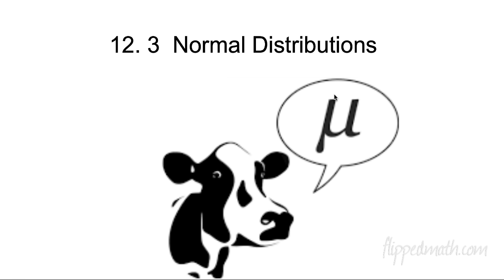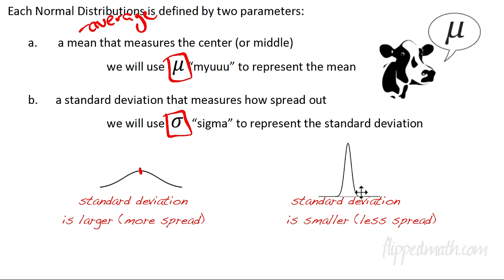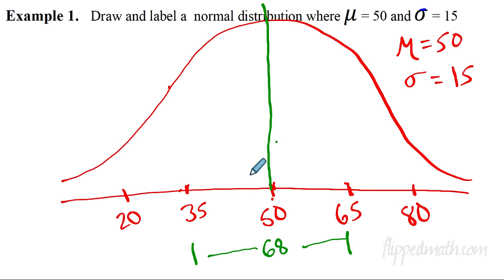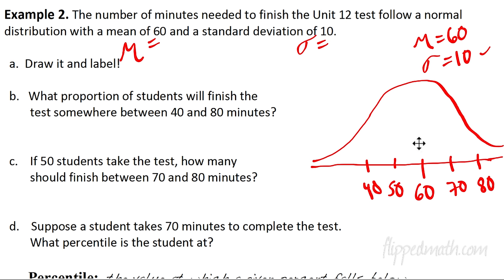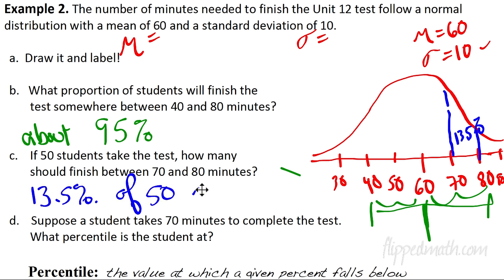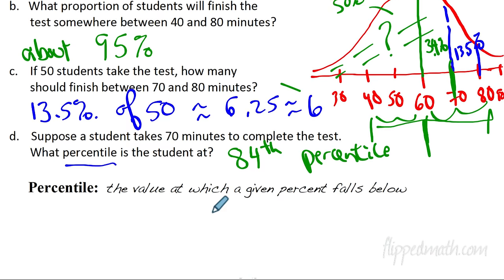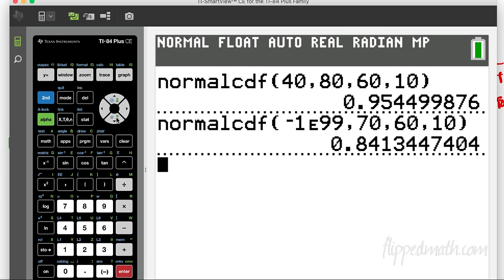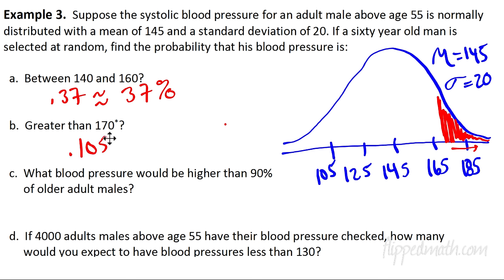Unit 12 Lesson 3 Normal Distributions